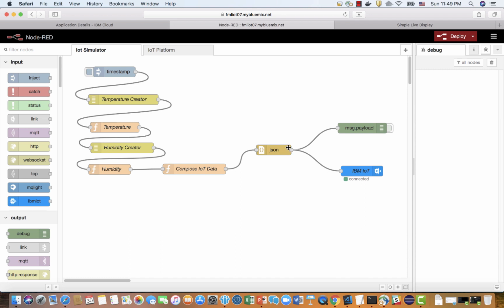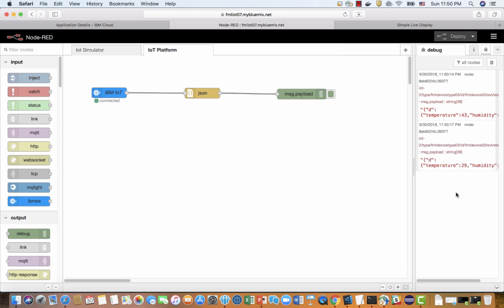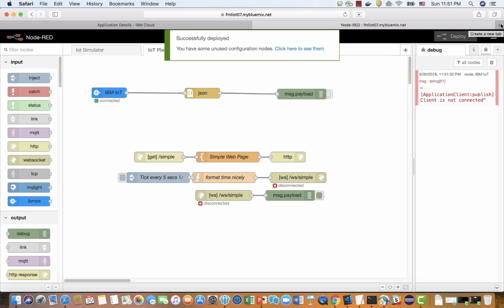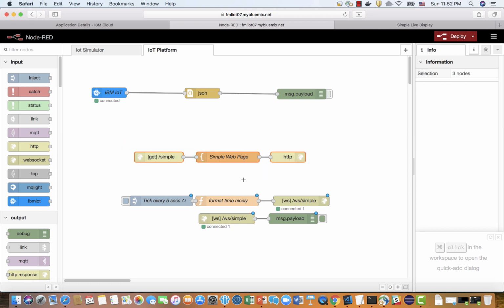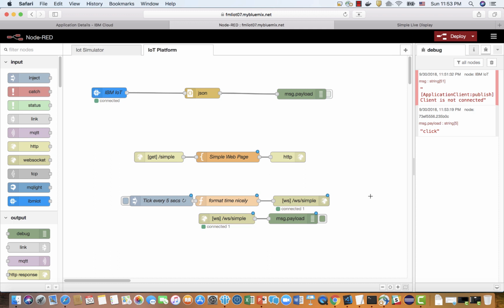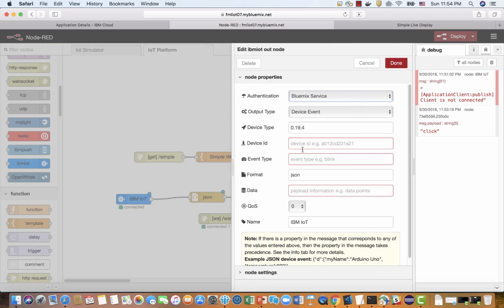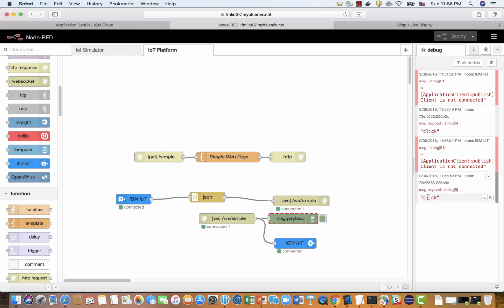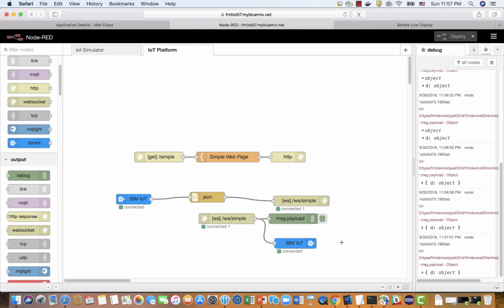For Beginners 3: Node-Red IoT Data on WebSocket